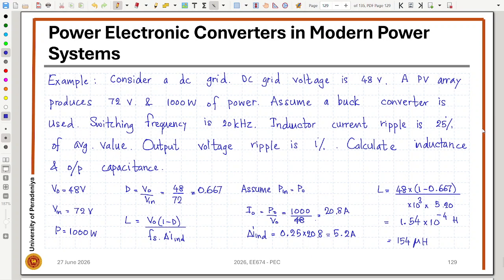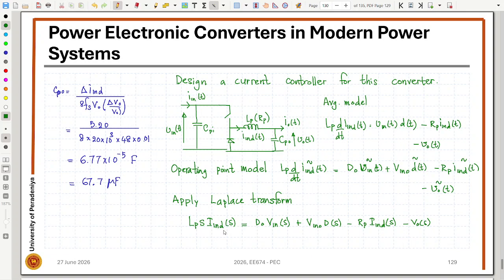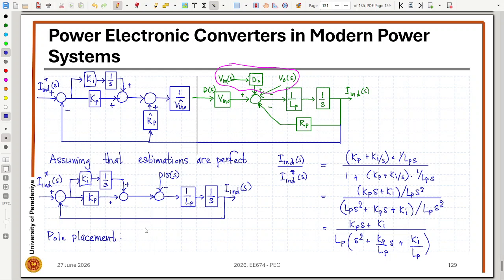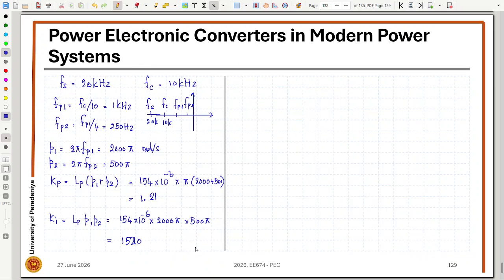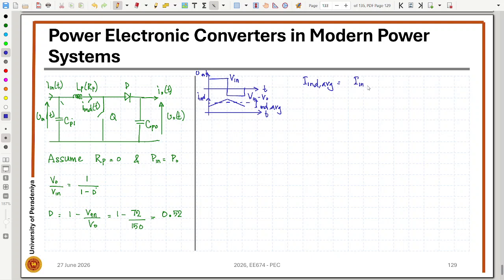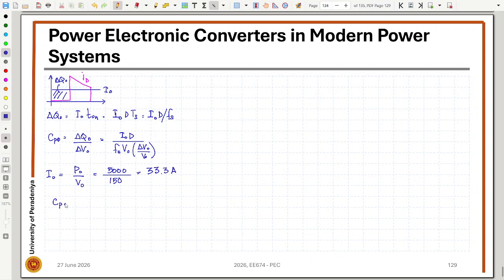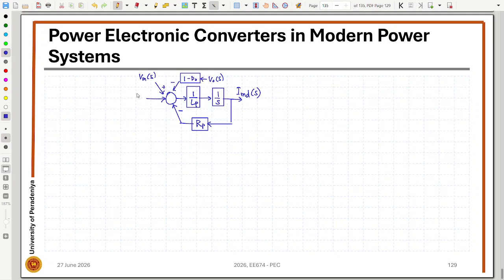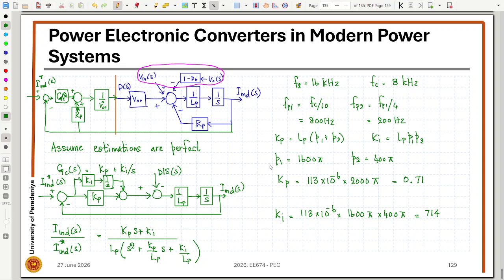Power electronic converters in modern 2 power systems peramsc